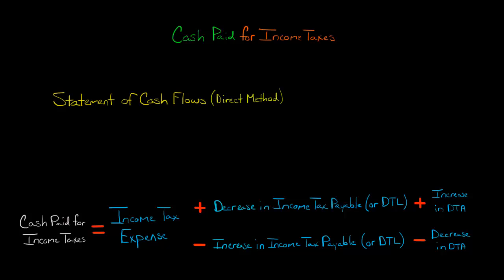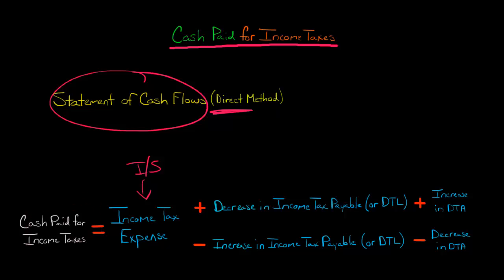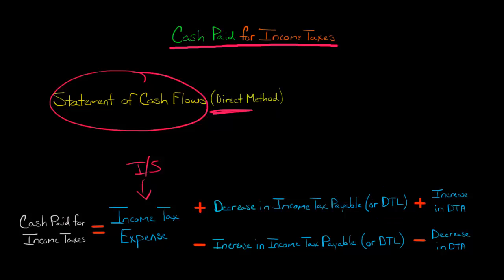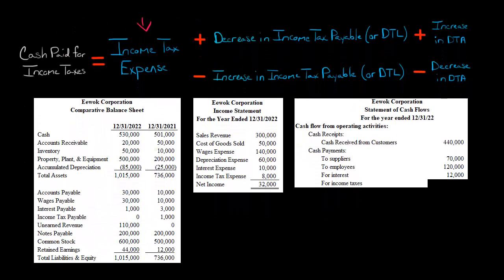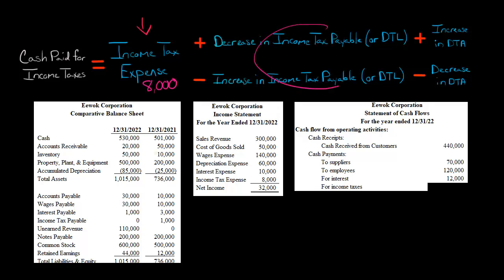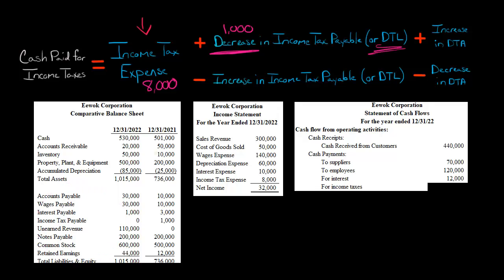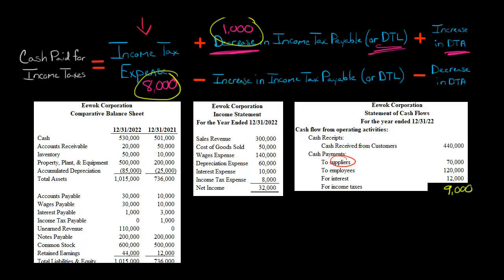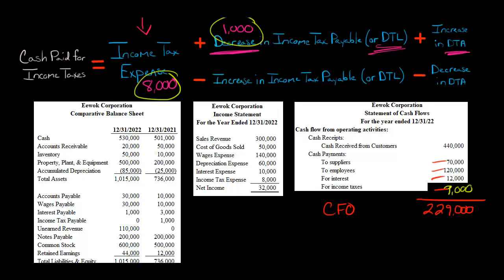Cash Paid for Income Taxes (Direct Method Statement of Cash Flows)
This video shows how to calculate the cash paid for income taxes for the operating section of the Statement of Cash Flows when it is prepared using the direct method.

You obtain the cash paid for income taxes by converting the income tax expense from the Income Statement to a cash-basis.  This is done using the following formula:

ACCESS INDEX OF VIDEOS
CONNECT WITH EDSPIRA
CONNECT WITH MICHAEL
ABOUT EDSPIRA AND ITS CREATOR